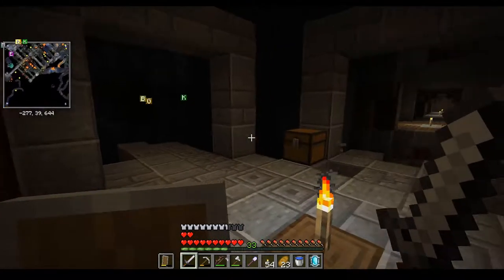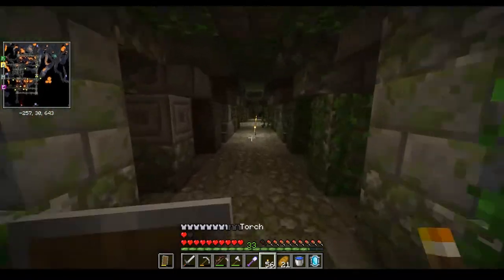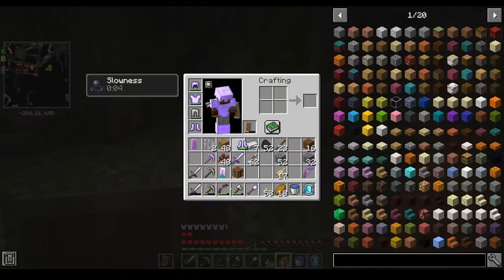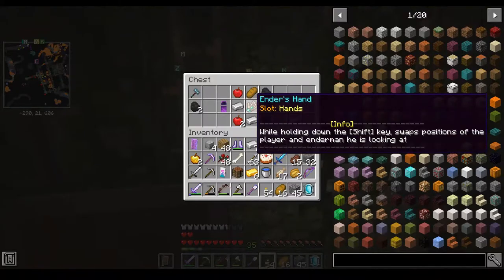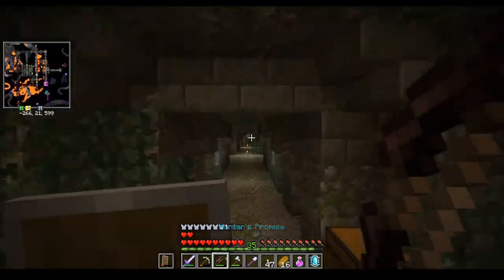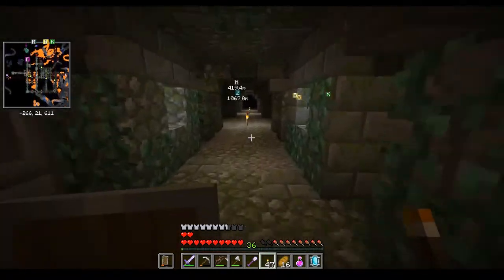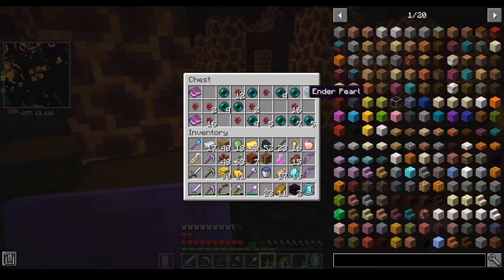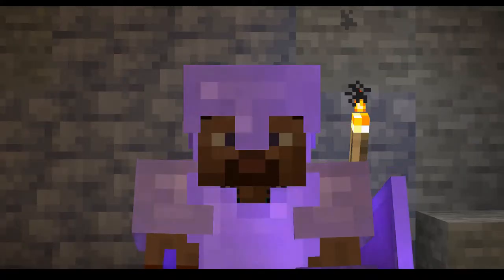RealmShields Episode 21: Hoarder Halls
Time ta take the treasure tops ta termination!

T count: 9 (3 3s)
Mods: (do not click Show More unless you want to see them)
Abnormals Core
Anthill Inside
Architect's Palette
Avaritia Furnace
Better Default Biomes
Better Shields
BetterPortalOpening
Big Brain
Block Carpentry
Buddycards
Builders Crafts & Addition
Chisel & Bits
Collective
Configured
Connectible Chains
Corpse
Curios API
Customizable Elytra
Cycle Paintings
Dead Guy's Untitled Deep
Dungeon Crawl
Dungeons Gear
Dungeons Mobs
Easy Magic
Enchant With Mob
End Remastered
Enhanced Celestials
Evolved RPG
Extra Boats
Fins and Tails
Forge
Get Exp For Everything
Gilded Armor
Guns Without Roses
Heart Canisters
Hooked
Just Enough Items
Lucky Block
Macaw's Fences and Walls
Macaw's Paintings
Majrusz Library
Majrusz's Progressive Difficulty
Mineral Chance
More Minecarts
Name Tag Tweaks
Nourished Nether
Off Hand Combat
Omni
Phireworks
Potion Bundles
Relics
Repurposed Structures
Save Your Pets
Shulkers Faithful Factories
Slimy Chunks
Structure Gel API
Teleport++
The Conjurer
The Outer End
The Twilight Forest
Tiny Redstone
Traveler's Index
ToroHealth
Useful Bats
Villager Tools
Windowlogging
Xaero's Minimap
Yung's API